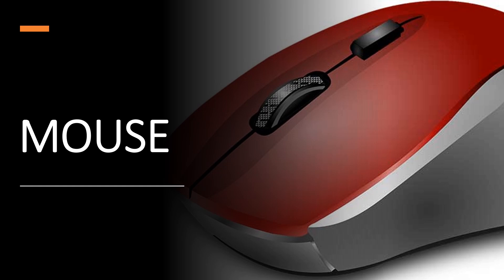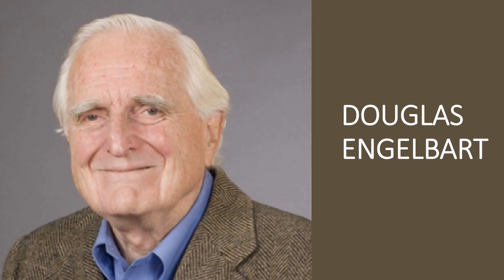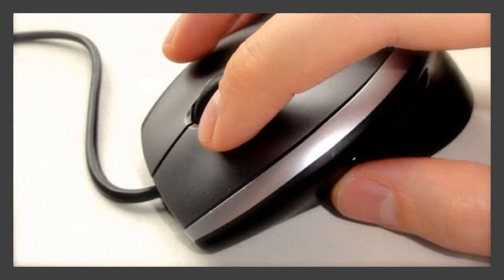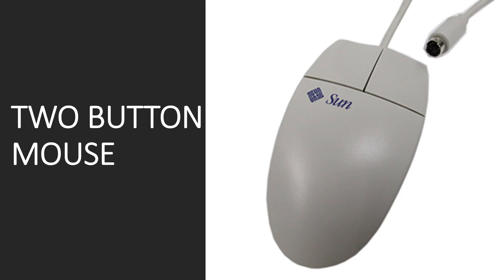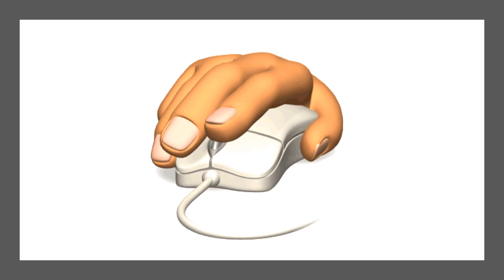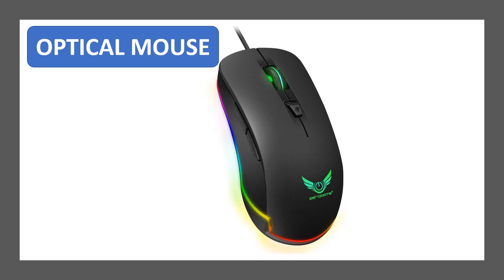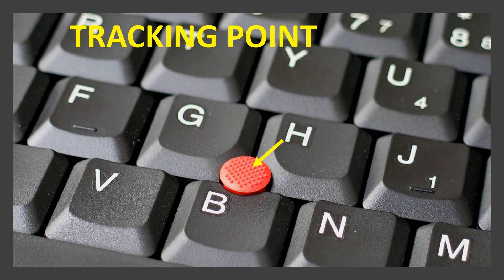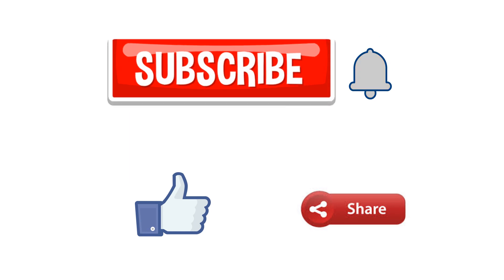MOUSE || TYPES OF COMPUTER MOUSE || COMPUTER FUNDAMENTALS || COMPUTER BASICS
THIS VIDEO EXPLAINS ABOUT MOUSE AND VARIOUS TYPES OF MOUSE LIKE TWO BUTTON MOUSE, SCROLL MOUSE, BALL MOUSE, OPTICAL MOUSE. IT IS EASY TO UNERSTAND FOR KIDS AND CHILDREN.